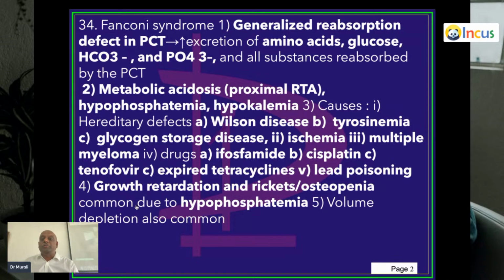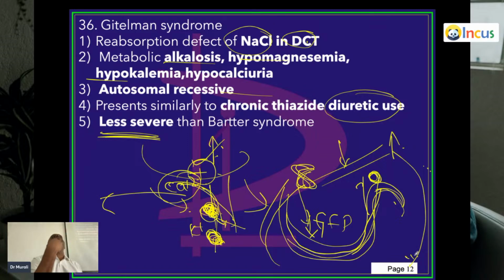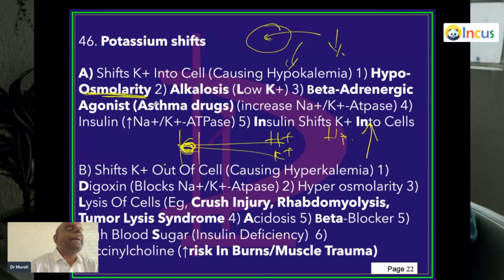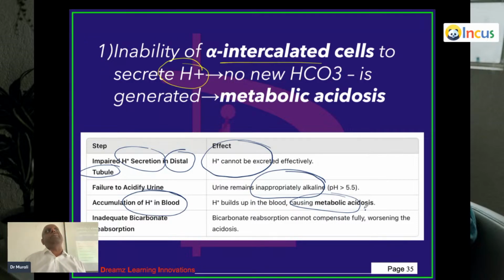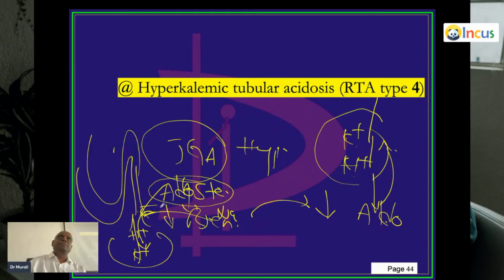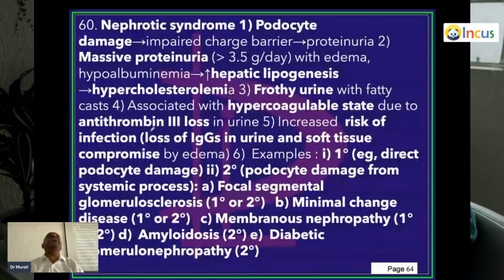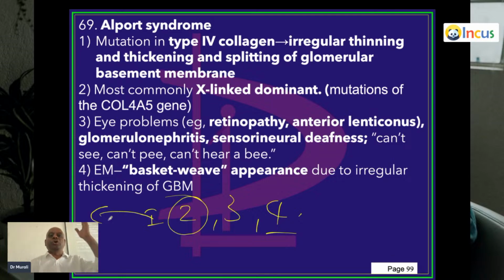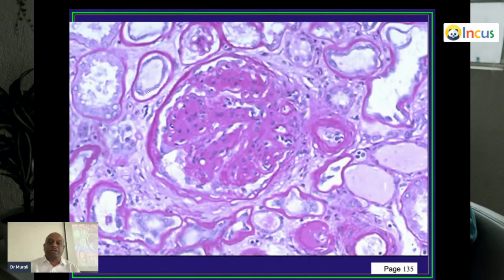Nephrology Class Face to Face